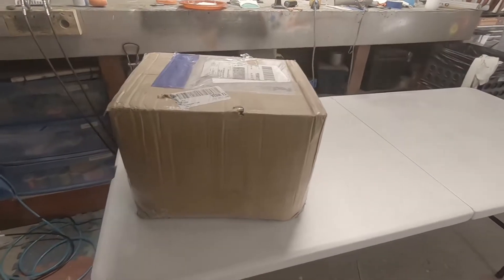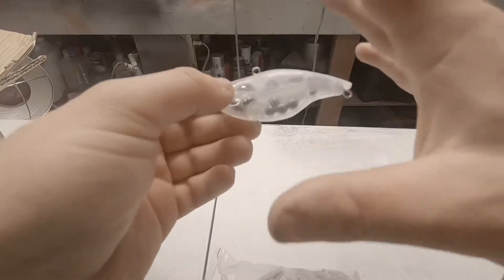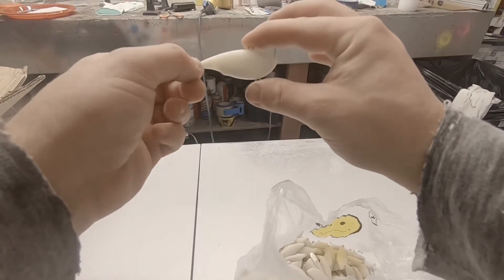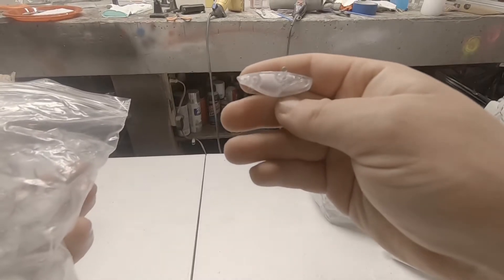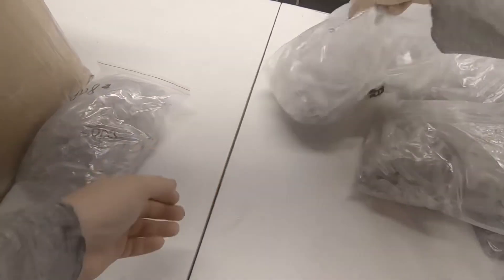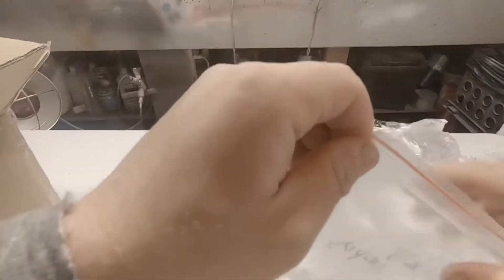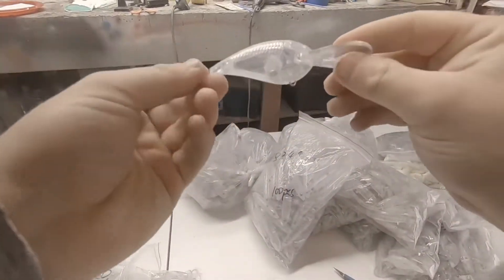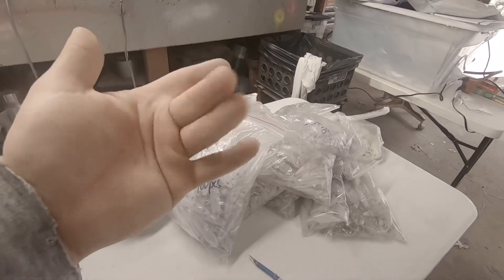Lure Blank Unboxing